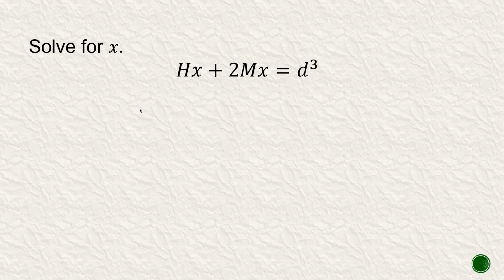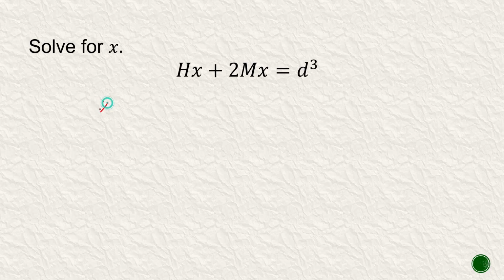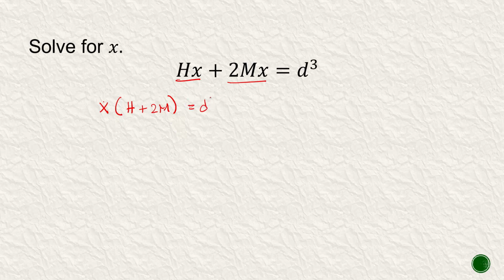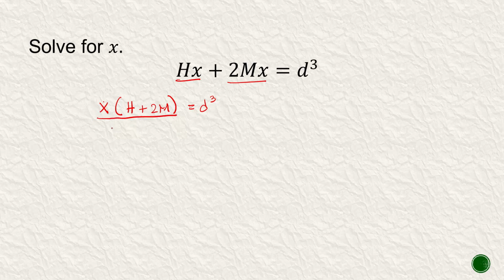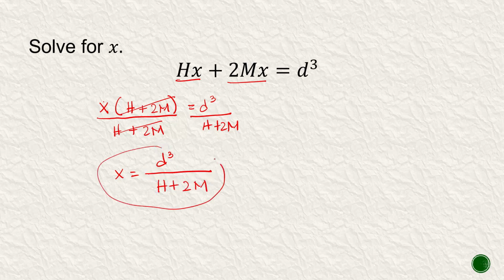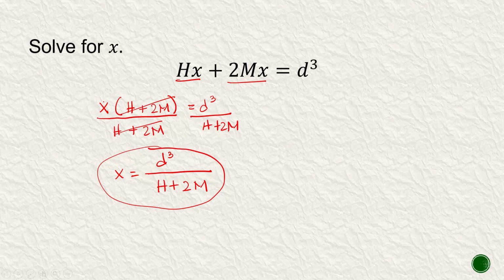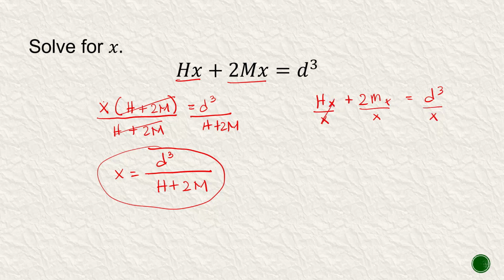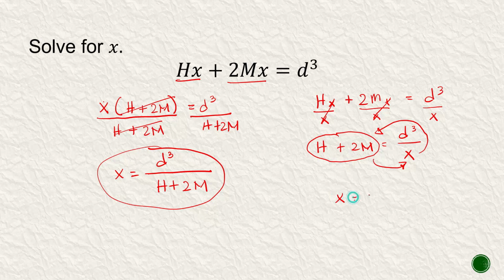Solving Equation 8